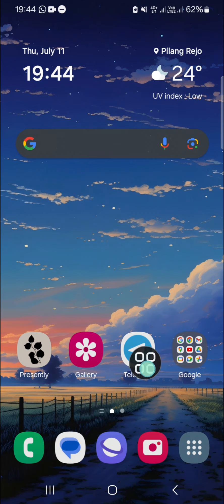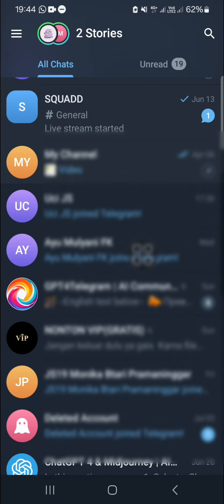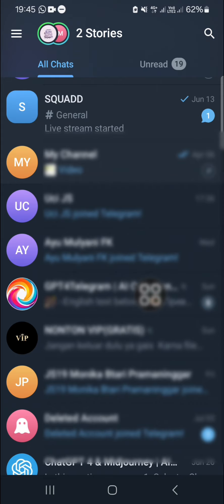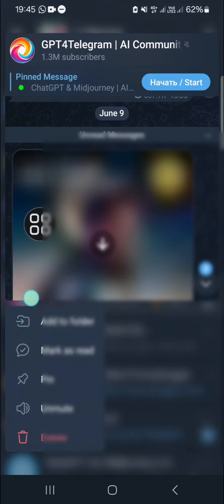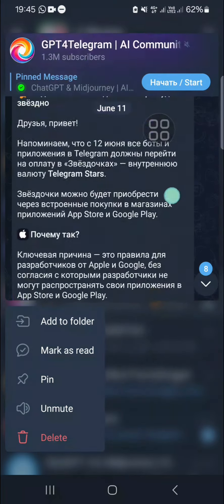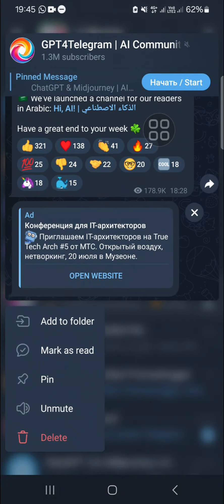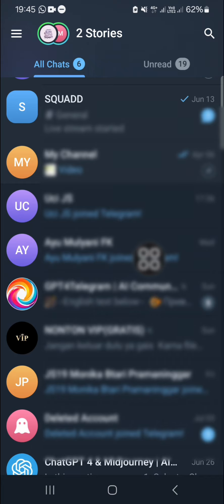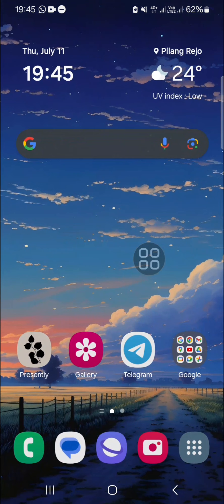How to View Telegram Messages without Opening the Room Chat | Telegram Hacks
Are you curious about how to read Telegram messages without opening the chat room? Whether you want to maintain your privacy, avoid sending read receipts, or simply stay incognito, we've got you covered! In this video, we'll show you step-by-step how to view Telegram messages without alerting the sender. Let's have a look!